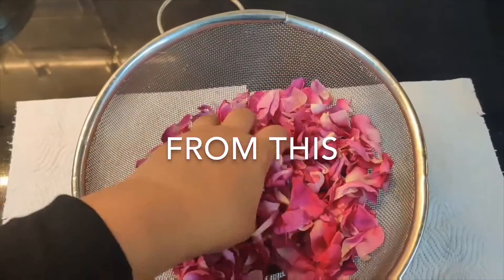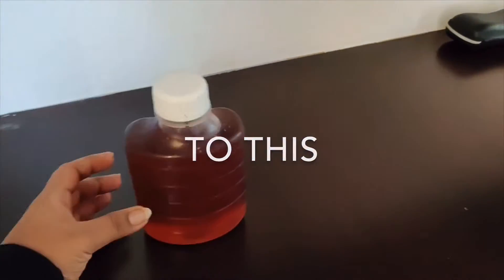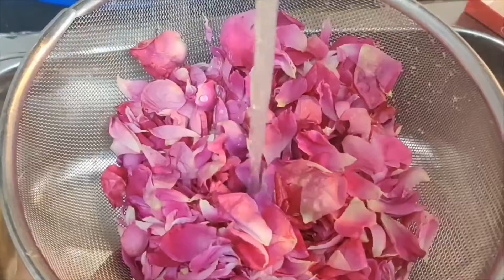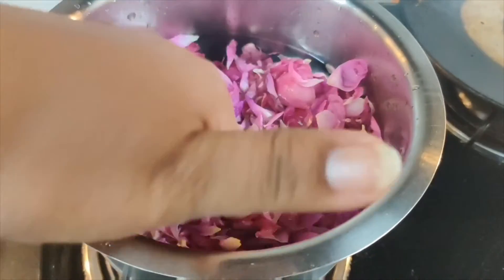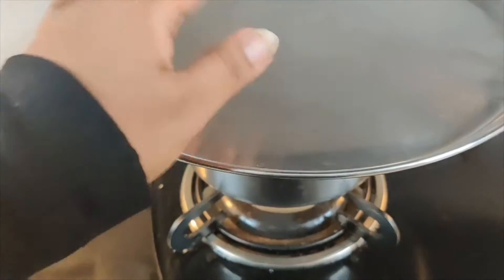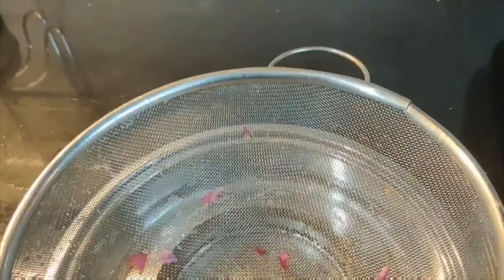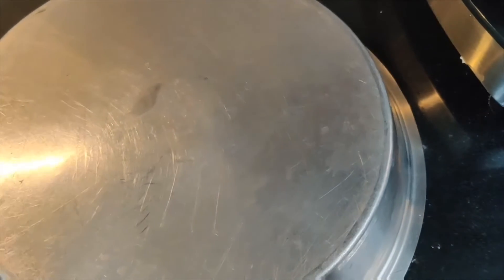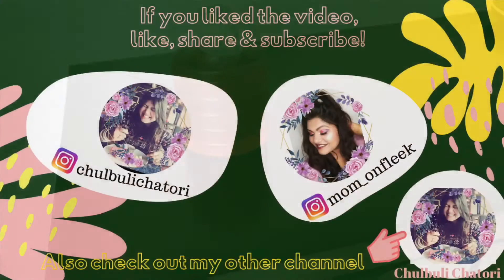Organic / No preservatives Rose Water At Home | Get Flawless skin | Meenal J Kothari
Rose water has been known for thousands of years, it also comes with plenty of potential skin and health benefits. But the guarantee of your store bought rose water being pure, is questionable? so why not make our own?
Hi I am meenal !